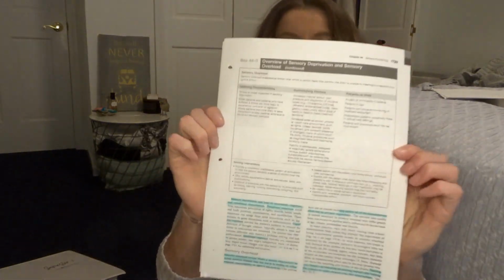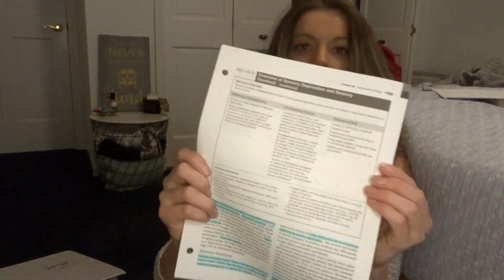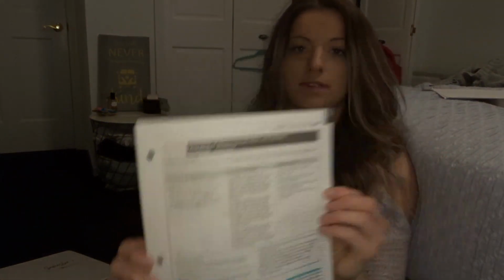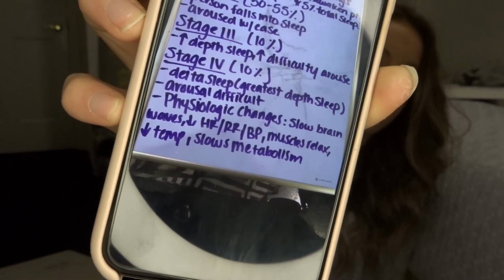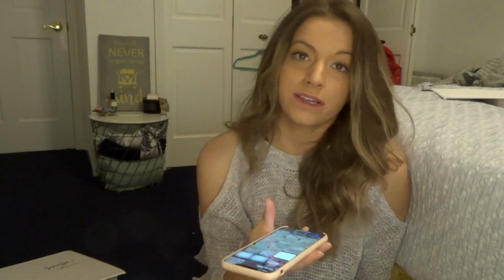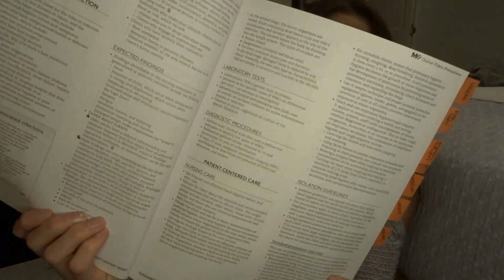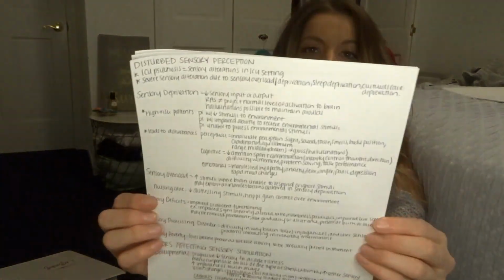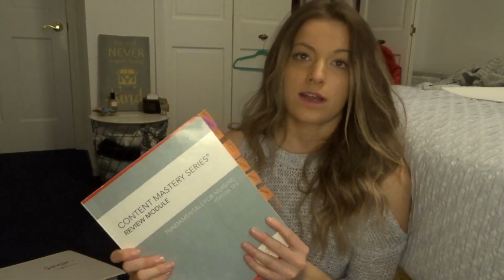How I've Been Studying (so far) in Nursing School!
I know it's been a while since I have uploaded (thank you nursing school) so here we are. I hope you find some of these tips useful!! Have a beautiful day :)